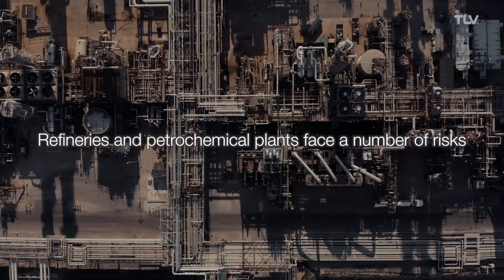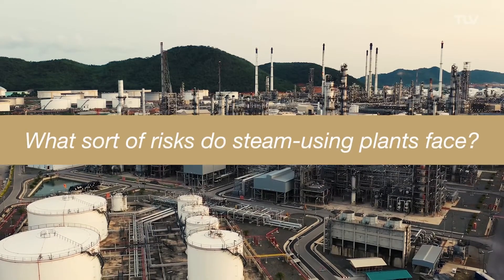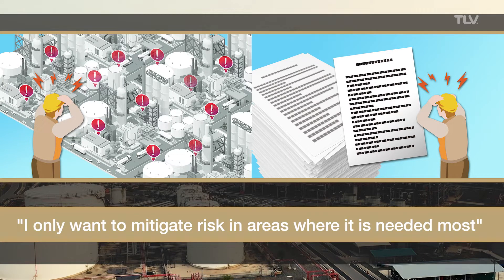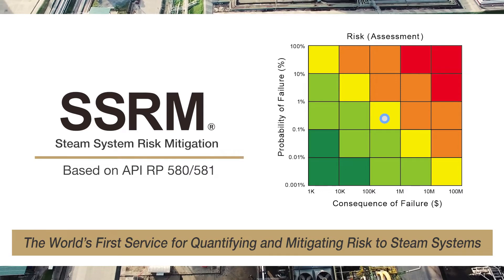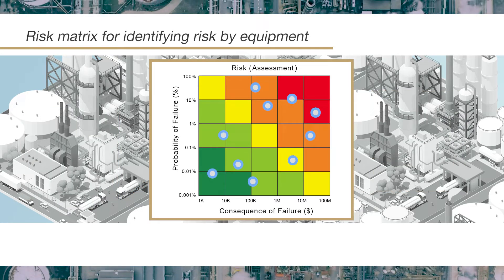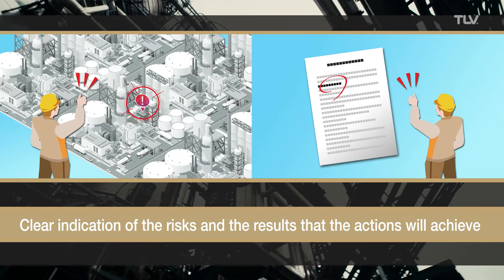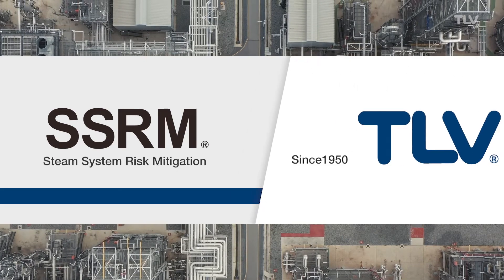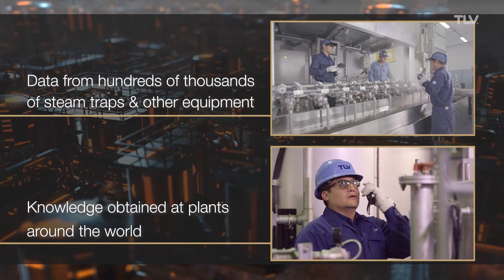SSRM®: Steam System Risk Mitigation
The world's first service for quantifying and mitigating risk to steam systems.